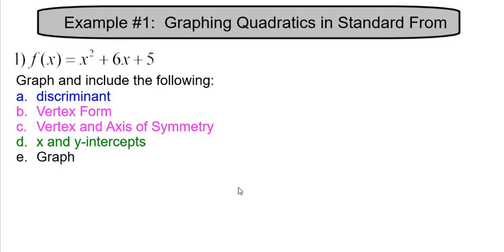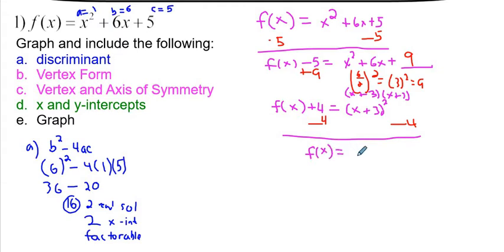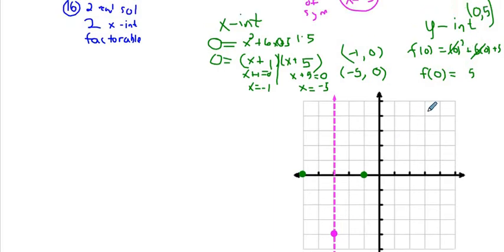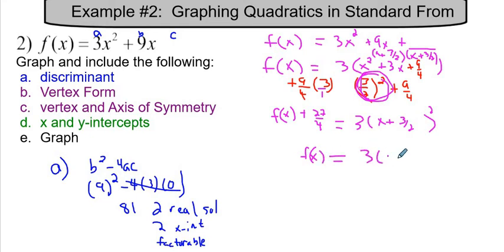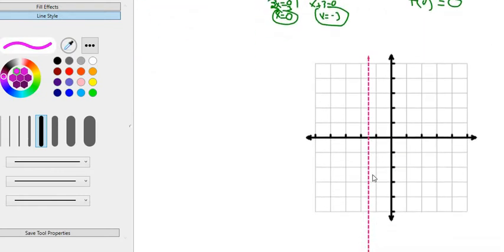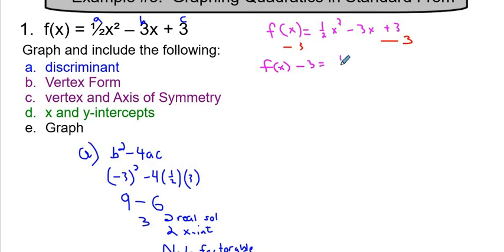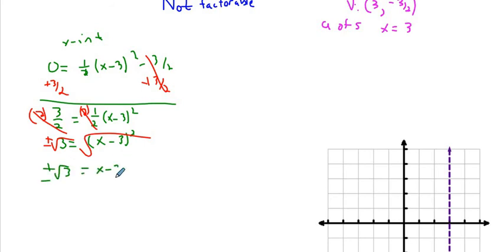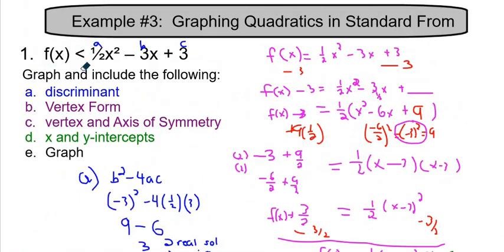03.3d — Examples — Graphing Quadratic Equations in Standard